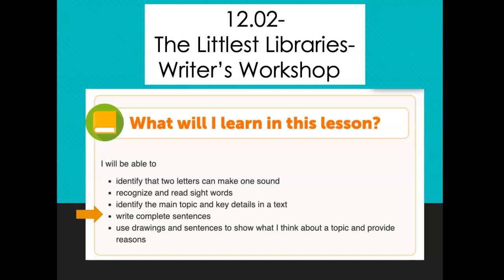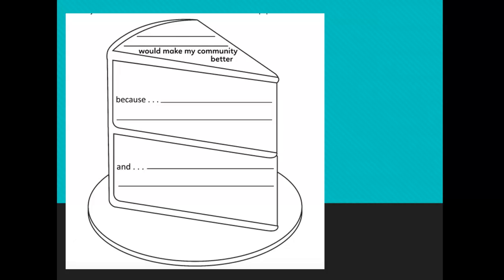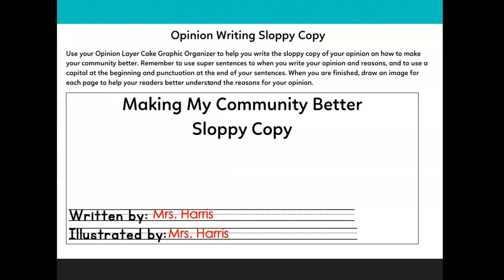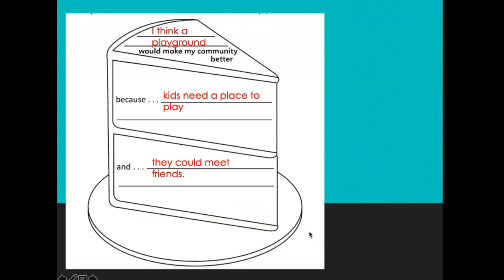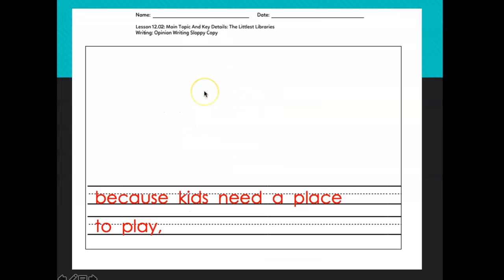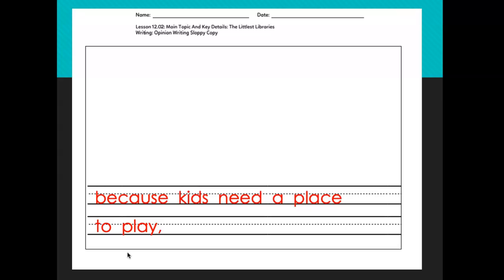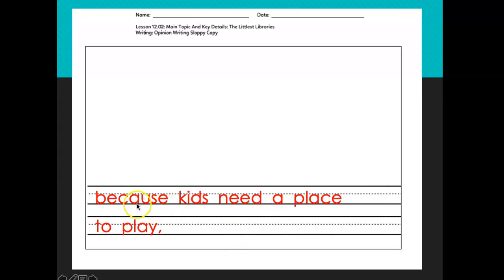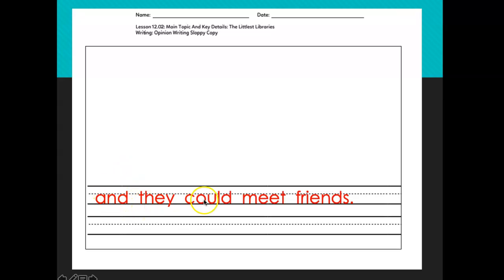K Writing Lesson from weeks 5 and 6